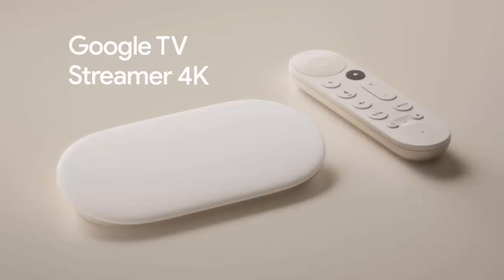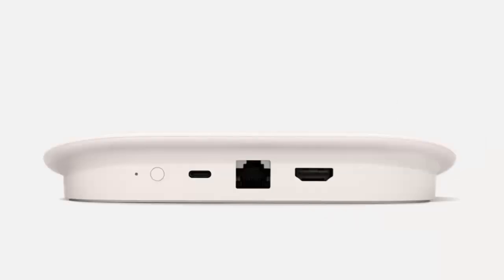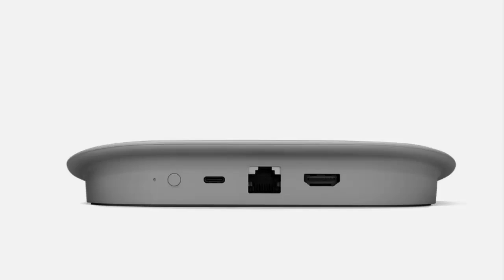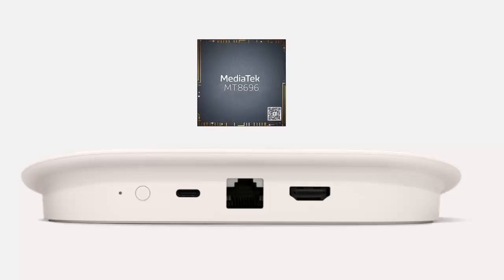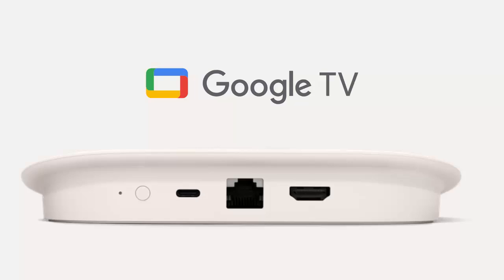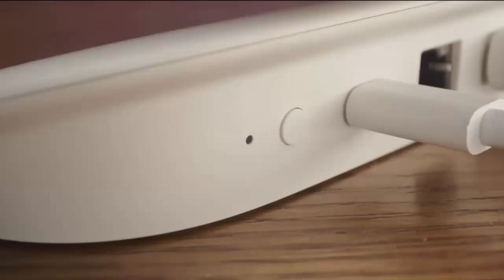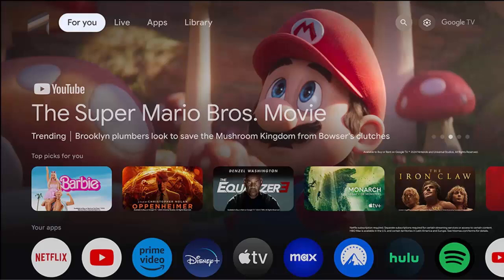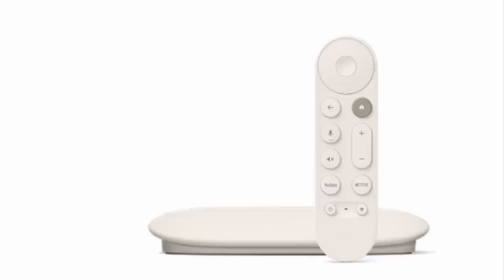🟢 Google TV Streamer - Is it Good for Streaming and Sideloading? 🟢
This video looks at the specs for the new Google TV Streamer and looks at how good or bad it will be.

Below are links to items I am often asked about:

✅ US Fire TV Stick 4K 2nd Gen
✅ US Fire TV Cube 3rd Gen
✅ US Fire TV Stick
✅ US Fire TV Stick Lite
✅ US OTG for Firestick (2-Pack)

US Wireless Keyboard and Touchpad